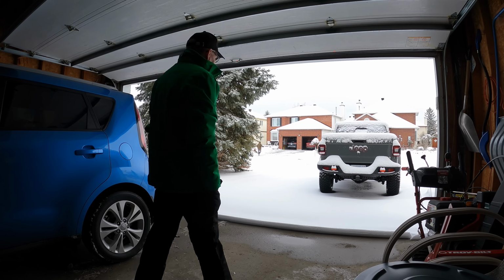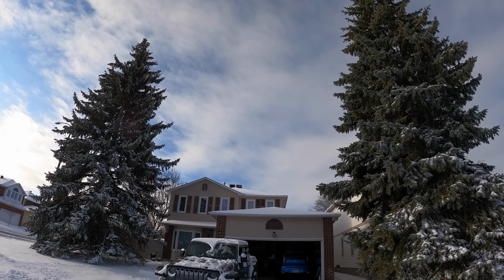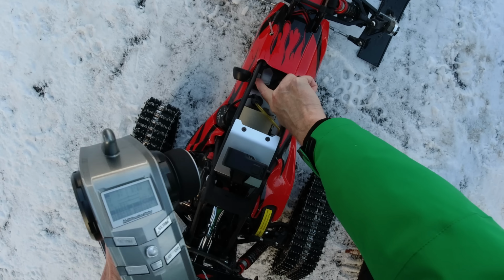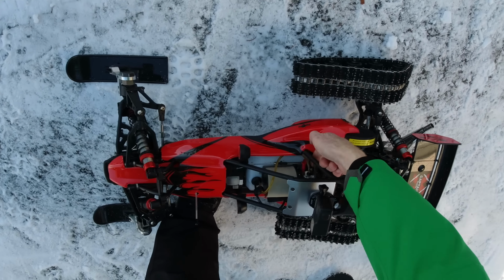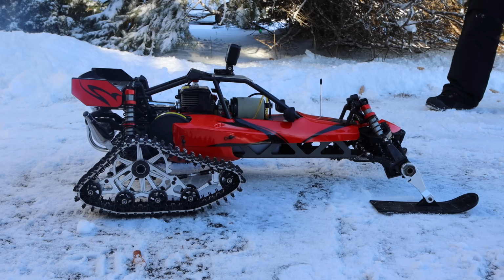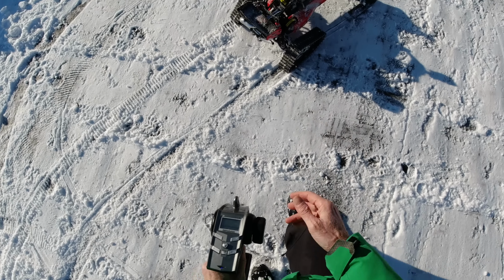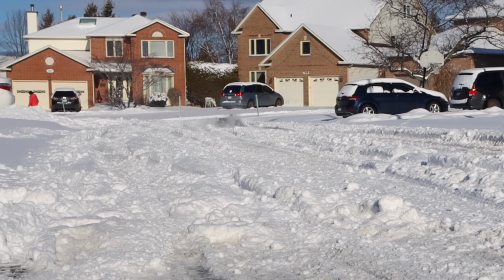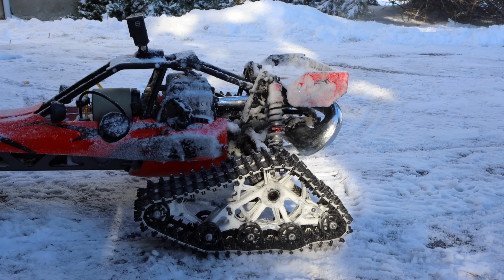It snowed! Time to take out the GAS Powered Toys!!!! Insert evil laugh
Winter isn't all bad, I do get to play with different toys.  Those of you with a snowmobile are having a blast right now!

If you wish to know what RC Gas Powered Buggy I was using, it can be found here:
-ROVAN with Wheels
-ROVAN with Tracks
- If you have a ROVAN and just need the tracks

SOFTWARE I USE TO EDIT MY VIDEOS IS ONE OF THE FOLLOWING:
iMOVIE